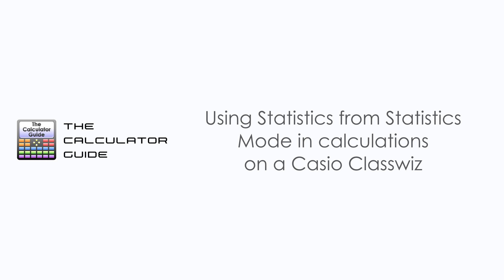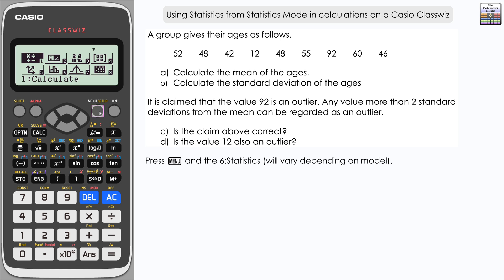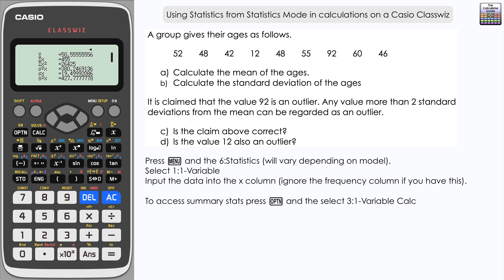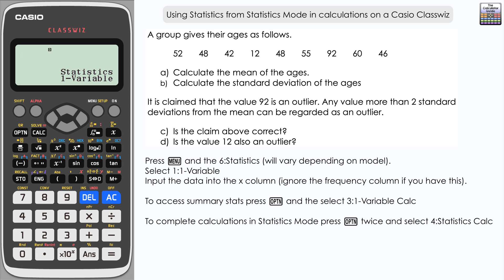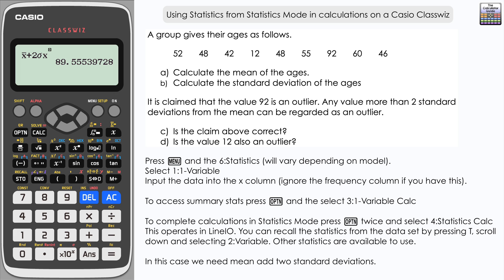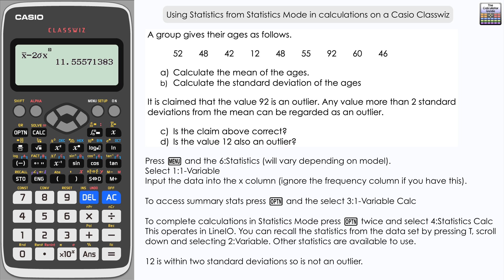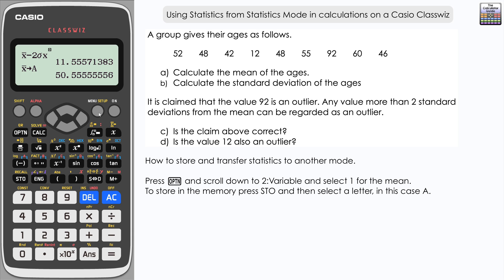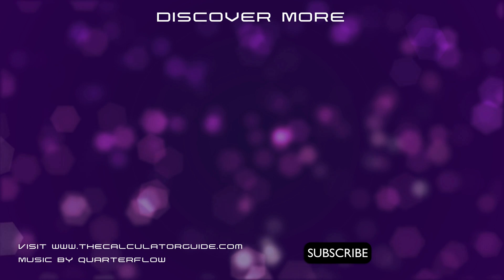Using Statistics from Statistics Mode in calculations on a Casio Classwiz | Using memory to store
⨸ Gᴇᴛ A Cʟᴀssᴡɪᴢ Nᴏᴡ ➜ ⨸ Aᴍᴀᴢᴏɴ Sʜᴏᴘ ➜

⨸ Aʙᴏᴜᴛ Tʜɪs Vɪᴅᴇᴏ ⨸  - We look at how we can use the statistics generated from a data set in subsequent calculations with statistics mode. We also look at how to store these statistics in the calculator memory so they can be transferred between modes.